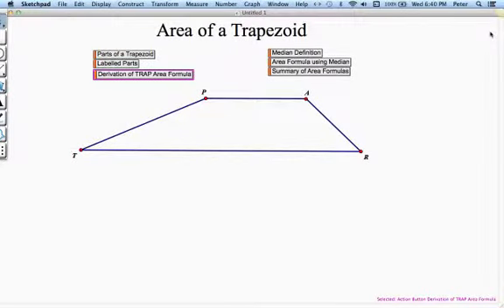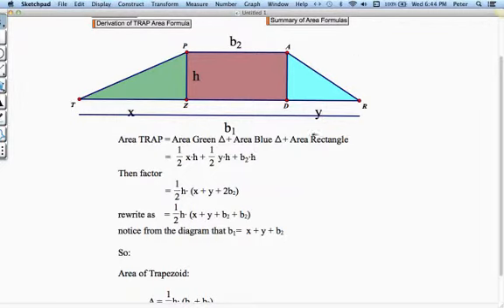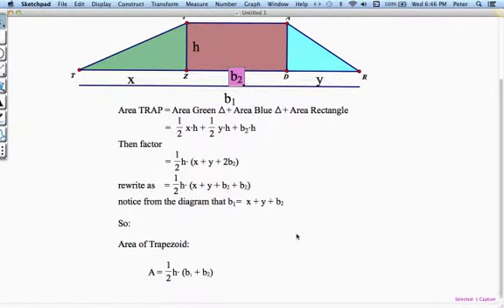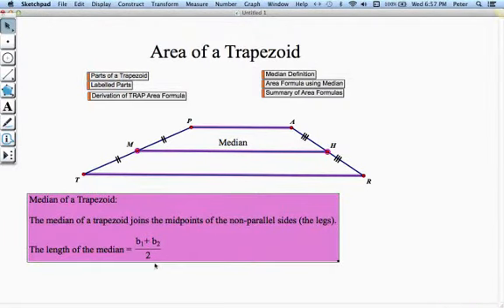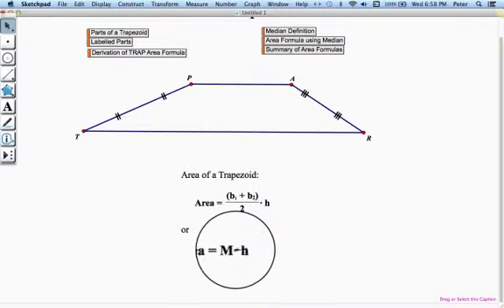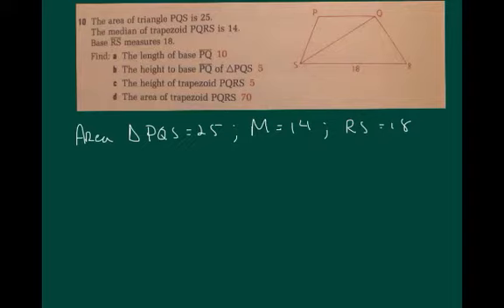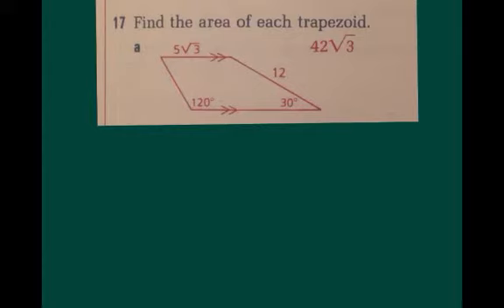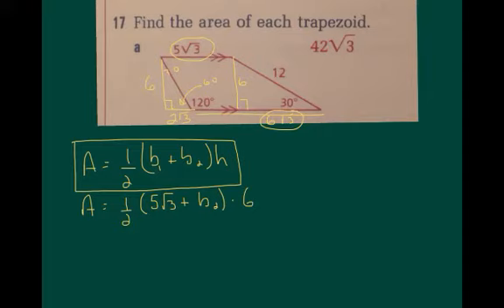GeoVideo 11.3 (NI-WS)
Table of Contents:

00:00 - Area of a Trapezoid: Standard Formula
03:16 - Median Formula for Area
07:03 - GeoTutorial 11.3-(pg 526 # 10)
08:32 - GeoTutorial 11.3-(pg 526 # 17a)